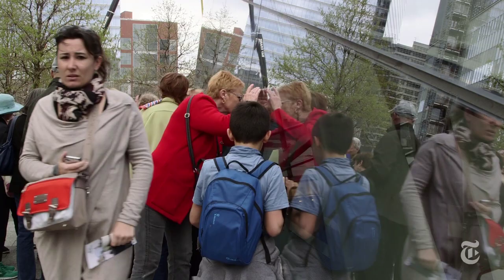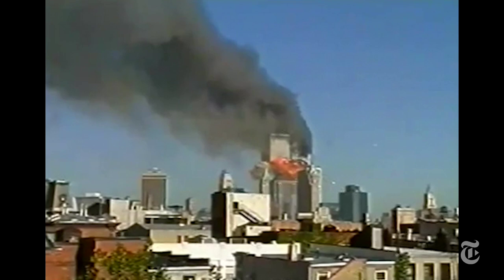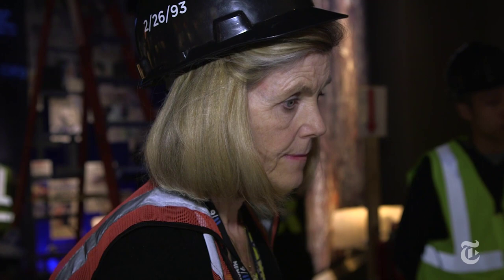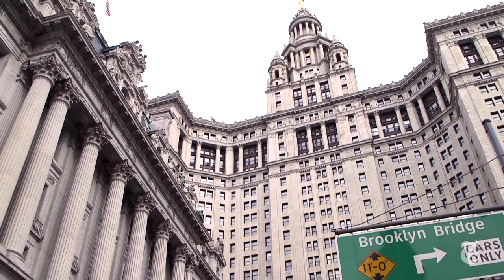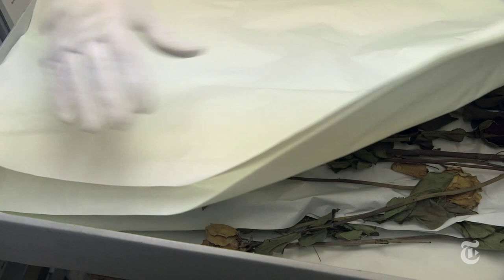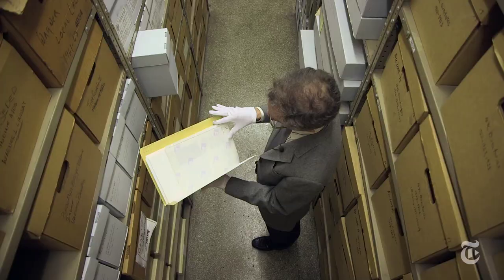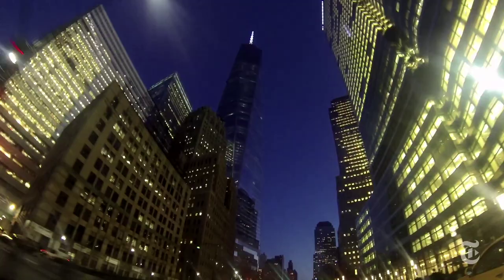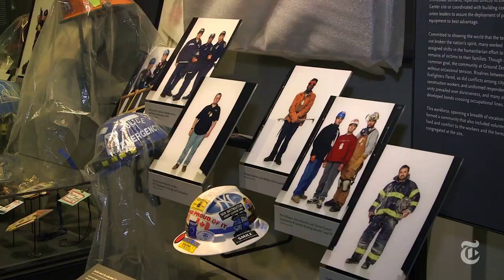The Keepers of 9/11 | The New York Times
As the 9/11 Memorial Museum opens, its chief curator and officials at other New York institutions describe how they selected the objects by which future generations will remember Sept. 11, 2001.

Produced by: Stephen Farrell